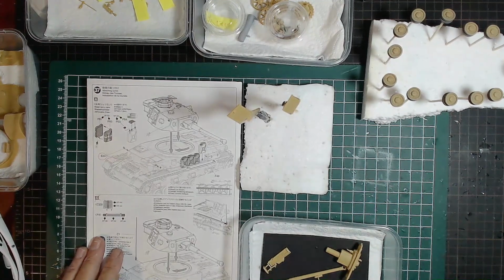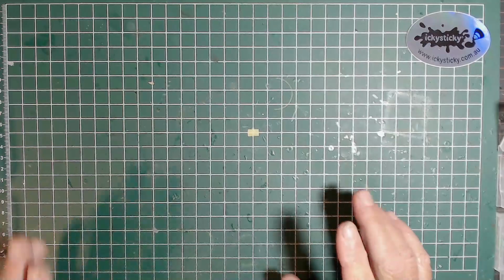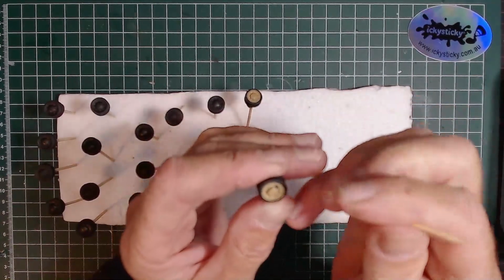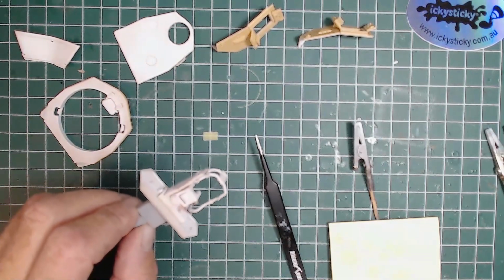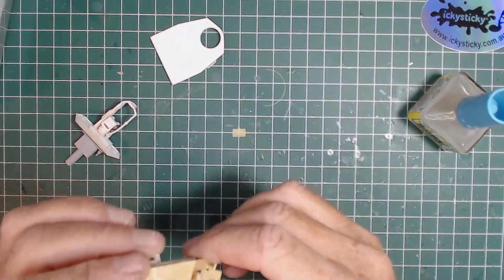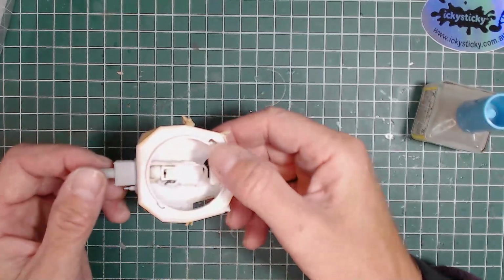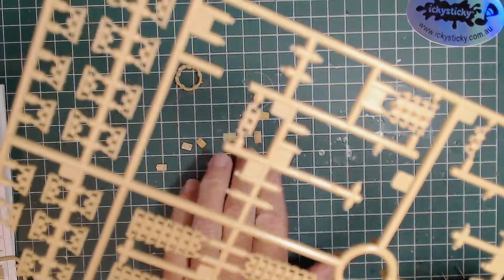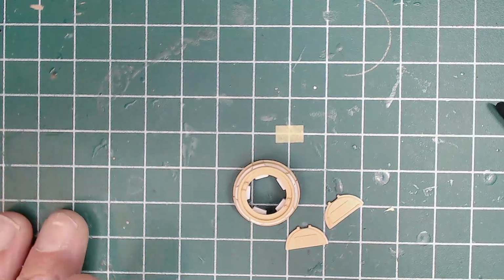Panzerkampfwagen IV Ausf. G German Panzer Tank BUILD PART 6 Tamiya Kit No. 35378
German Panzer Tank BUILD PART 6 Tamiya Kit No. 35378
Group Build

* ABOUT ME
* MANUFACTURES
Trumpeter
Tamiya
Revell
FlyHawk
Bandai
Academy
Airfix
MiniArt
* PLEASE HELP